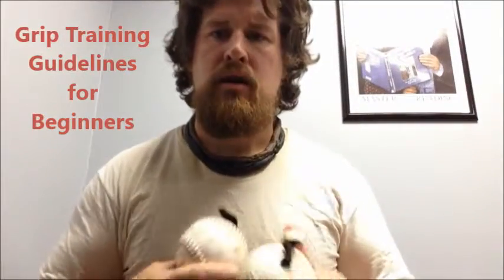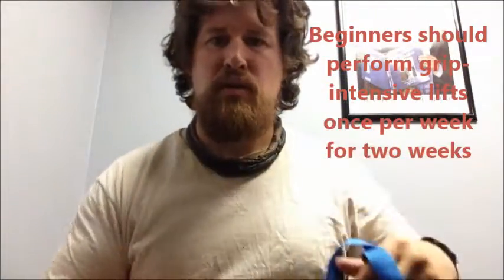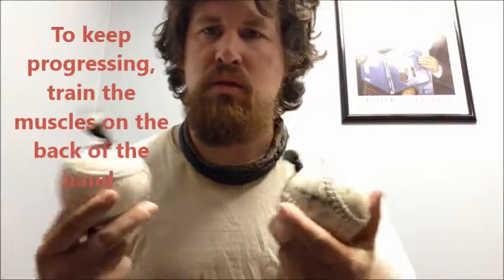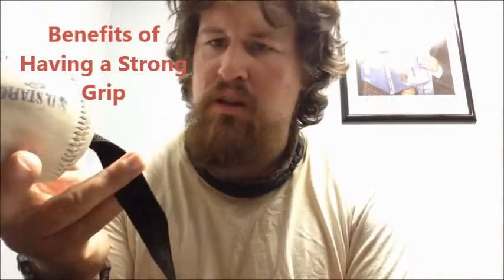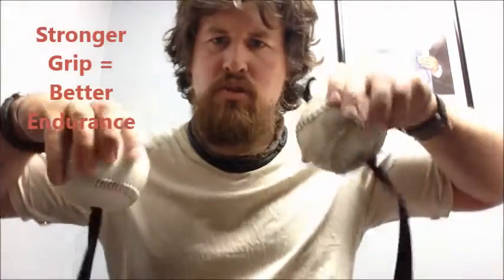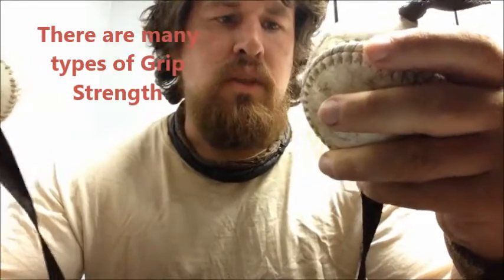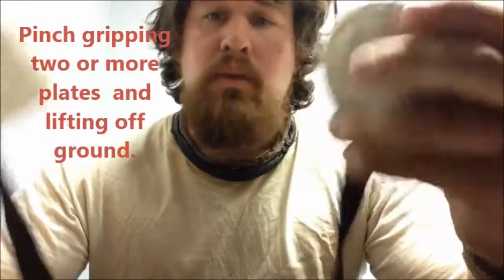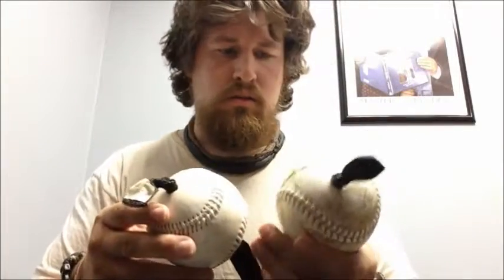DIY Cannonball or Softball Grip, also Grip Tips